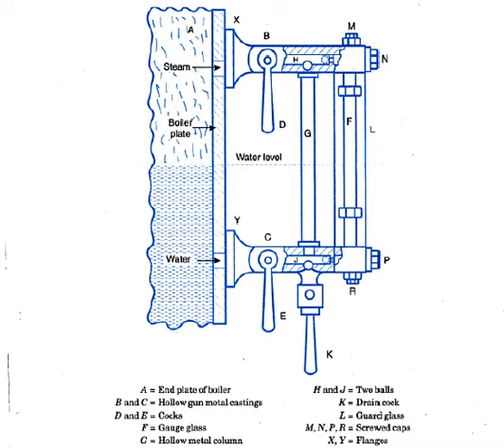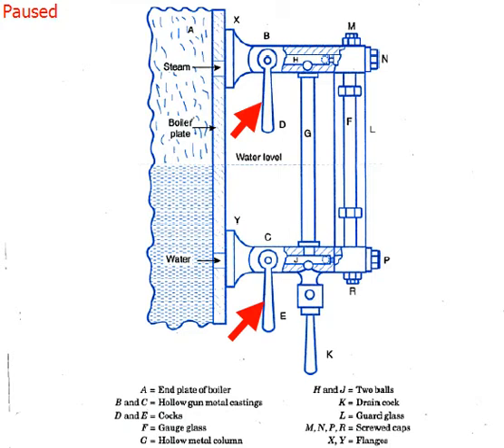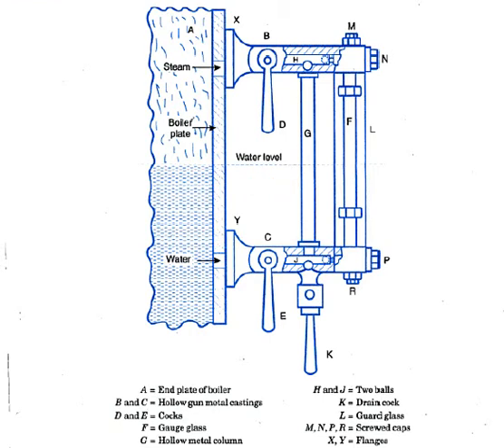Water level indicator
Explanation of water level indicator with proper labelled diagram.